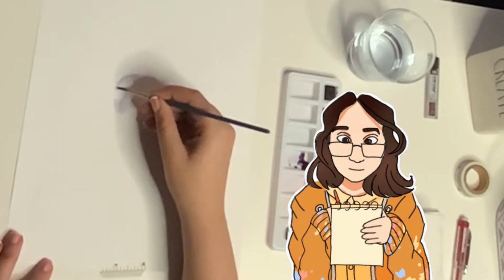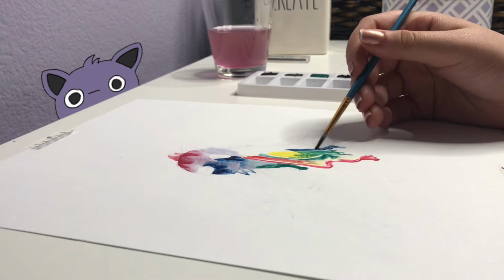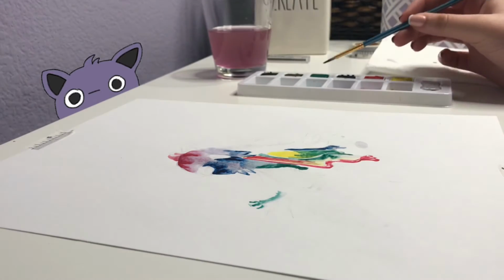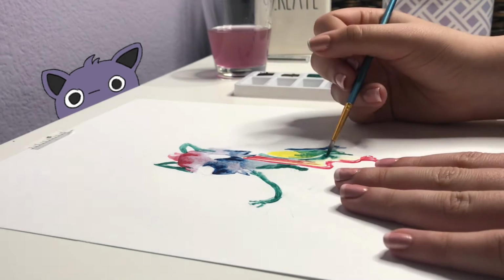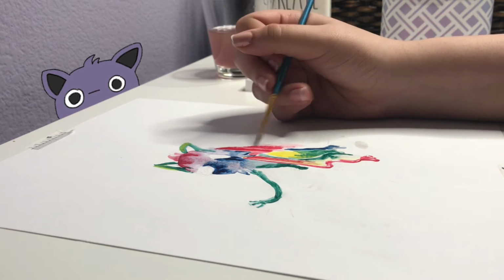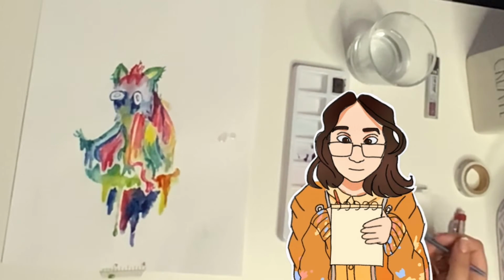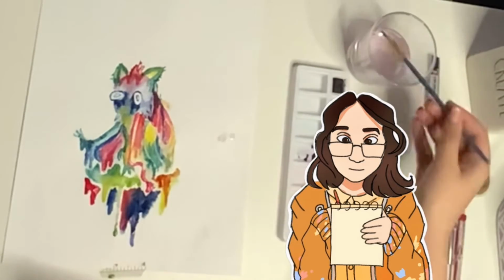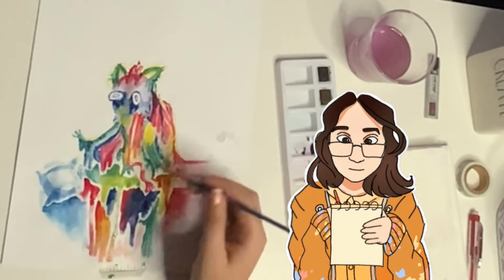This Video Is Too Long (Name Pending)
Hello! :D The end result of this is meh, but it’s... something?

Songs used in this are from the iMovie library, and they include:
Back to Normal
Fox In The Field
Soulmates